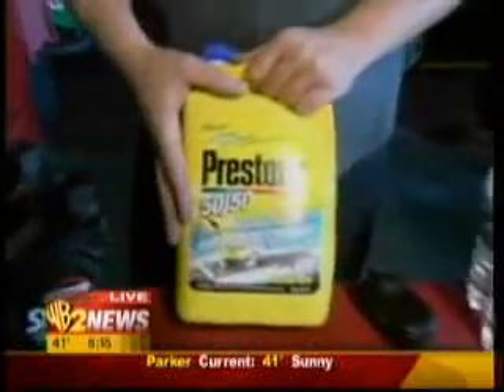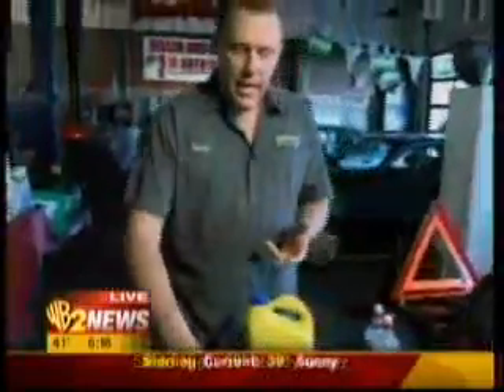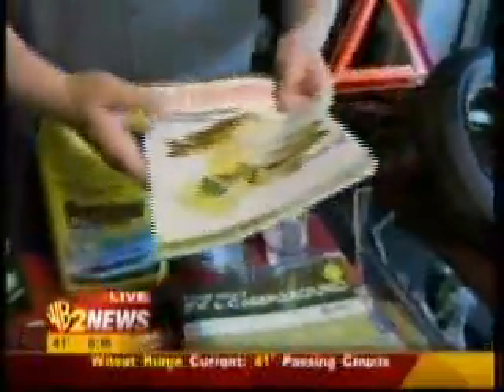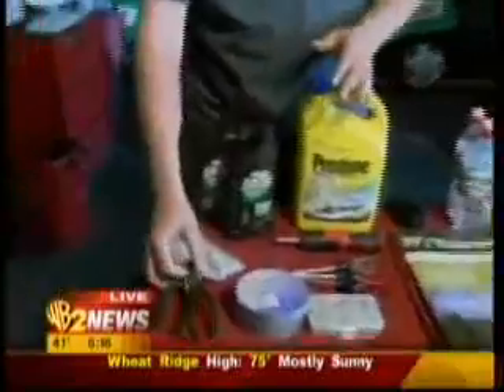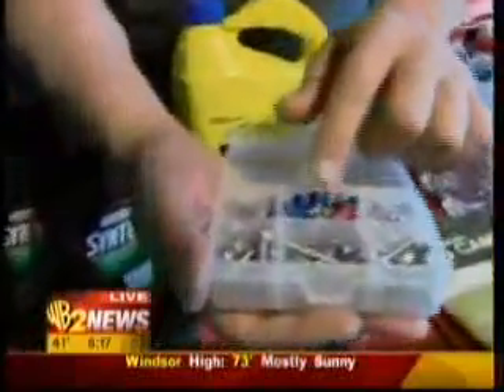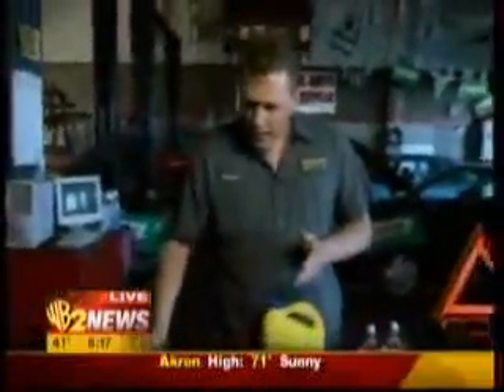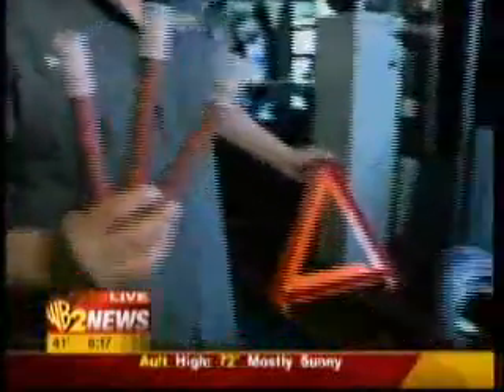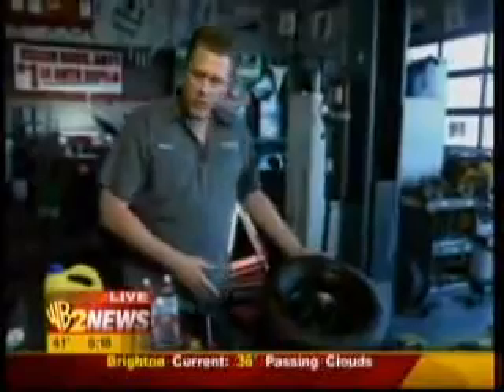Things to keep in your car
David Rogers lists some items you should keep in your car at all times in case of emergency